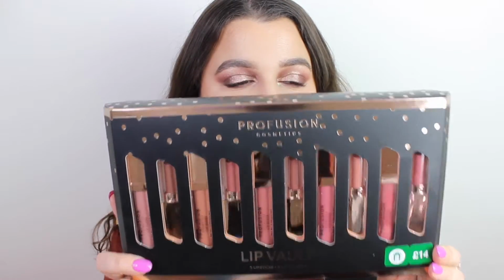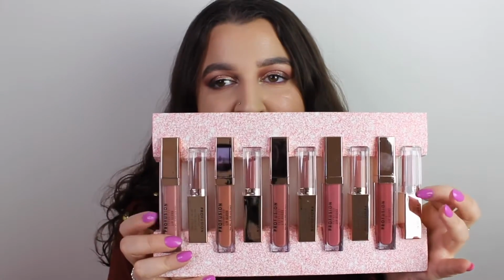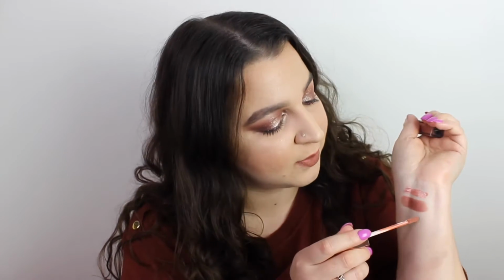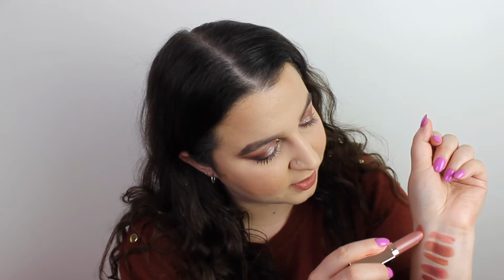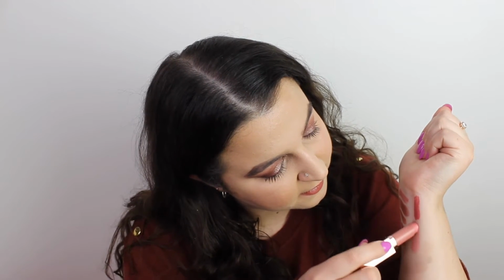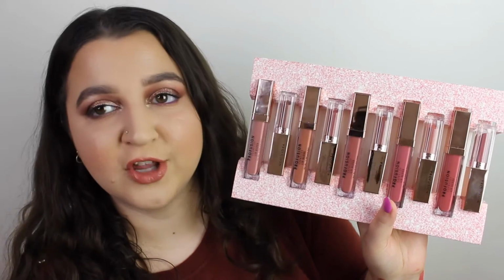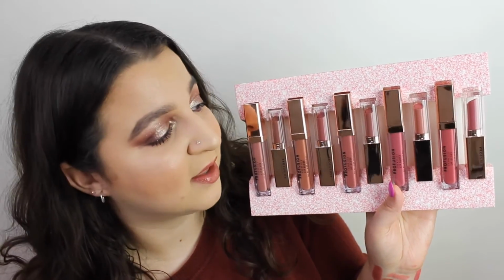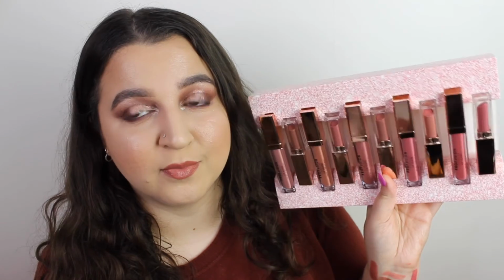UNBOXING AND SWATCHING THE PROFUSION LIP VAULT 💄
I unboxed the Profusion Lip Vault and I hope you like it!